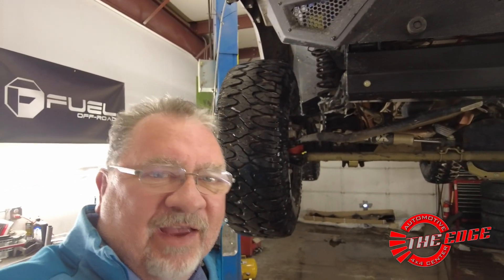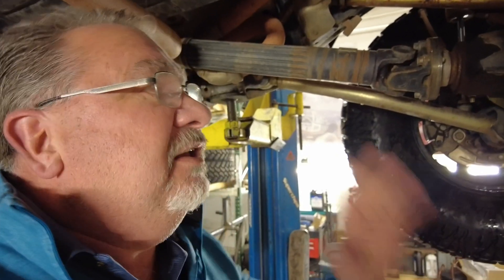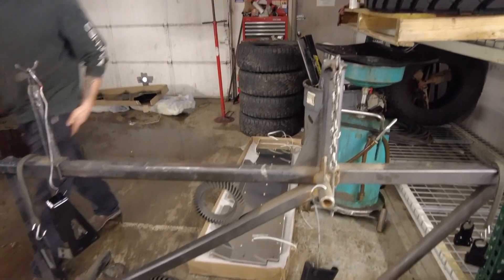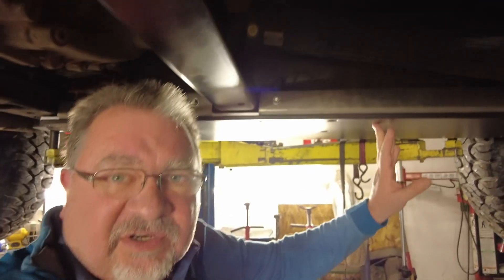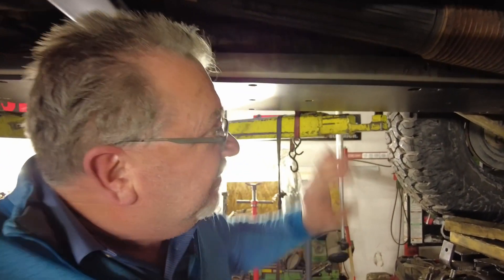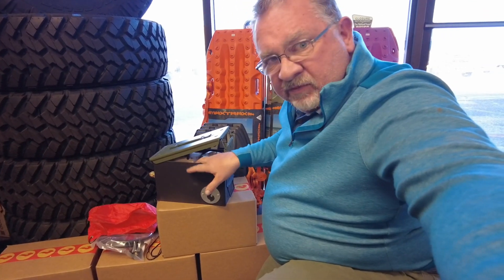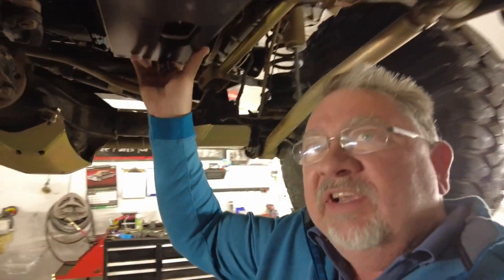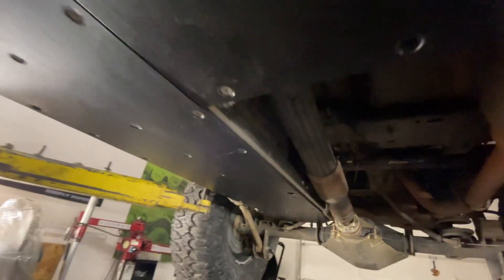Best Investment in Our Jeep Yet! Next Venture Motorsports JL/JT Belly Skids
To help protect the underside of the Jeep, and especially the oil pan, we decided to get the JL belly skids from Next Venture Motorsports and had it installed by our good friends at The Edge Automotive 4x4